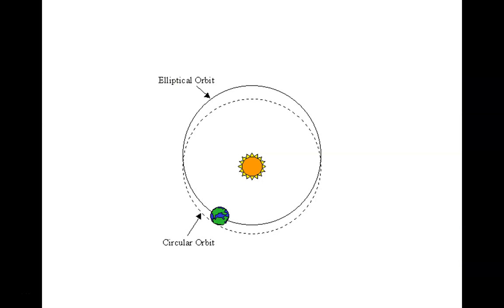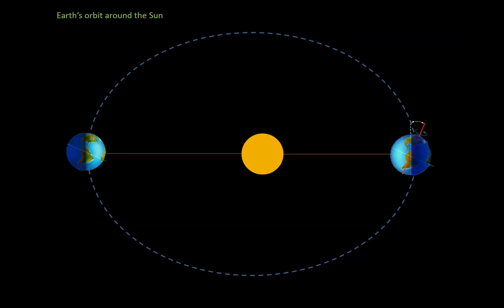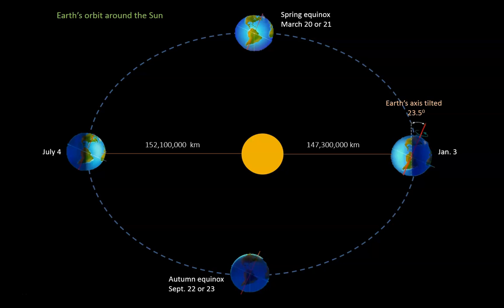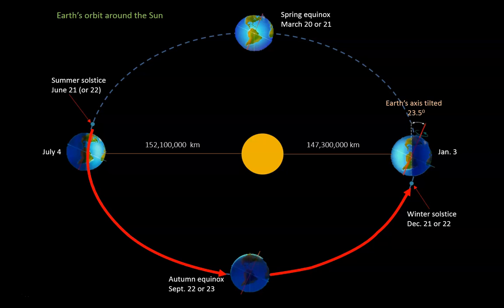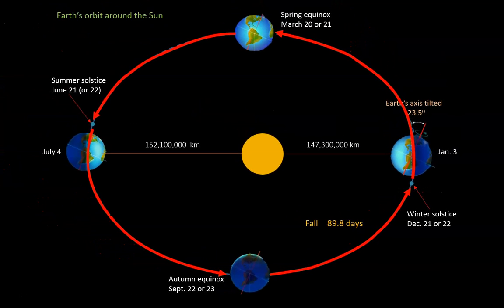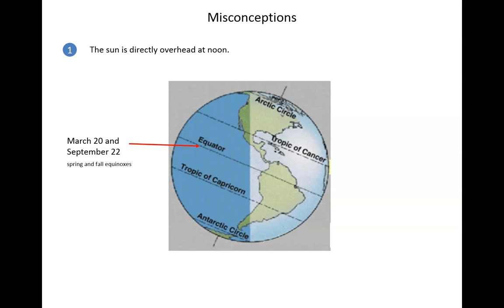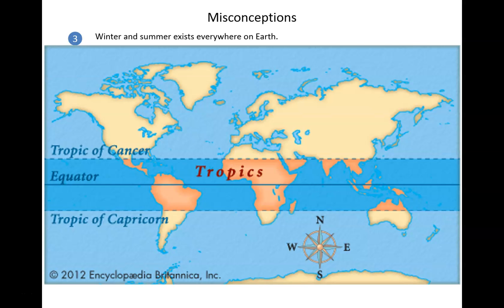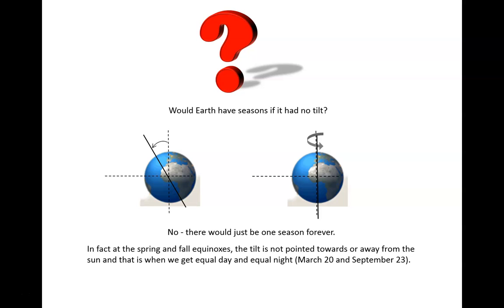The Origin of Seasons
Introduces common fallacy about seasons, discussion of tilt of axis, why seasons are of unequal length, 3 misconceptions.
0:00 Introduction
0:45 Earth's orbit around Sun
2:14 Tilt of the Earth
3:43 Spring & Autumn Equinoxes
4:26 Changing length of days
5:24 Why seasons aren't equal length
6:49 Misconception 1
8:17 Misconception 2
9:11 Misconception 3
10:00 Effect of no tilt